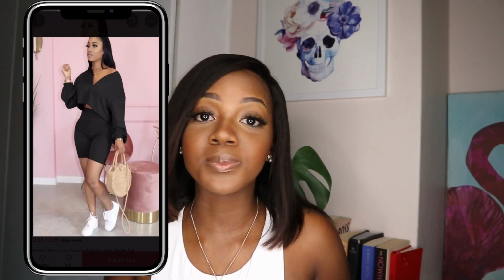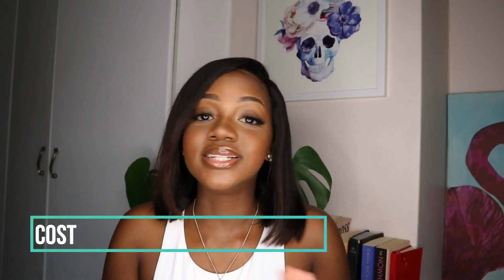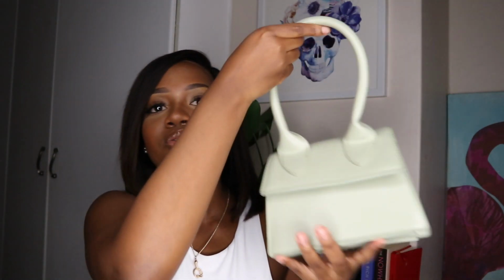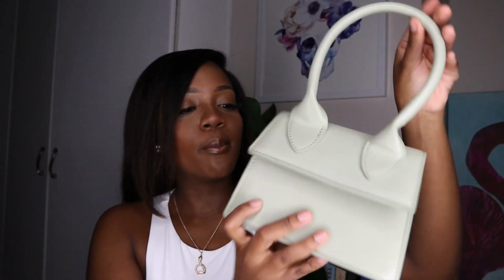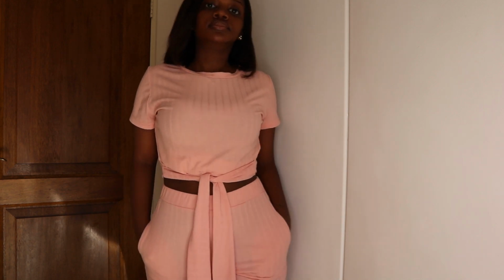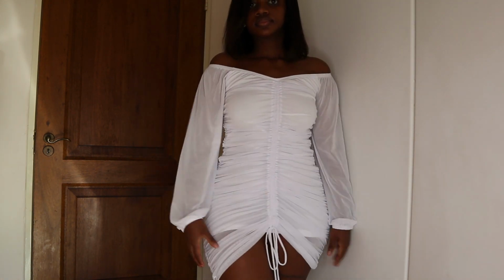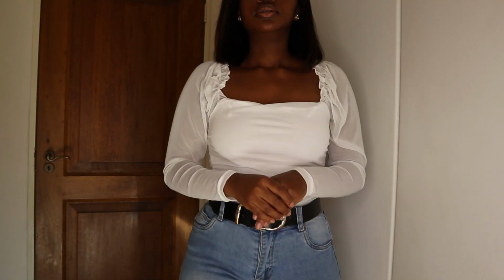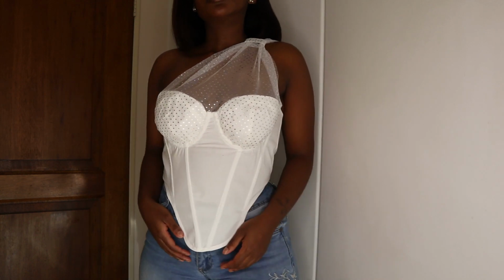EVERYTHING YOU NEED TO KNOW ABOUT WHOLESALE7 + TRY ON HAUL||HONEST REVIEW||SOUTH AFRICAN YOUTUBER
OPEN ME...

Hey Hey Hey Everyone

I decided to do an honest review on wholesale 7 as there was quite alot that I needed to share from my experience with the site.